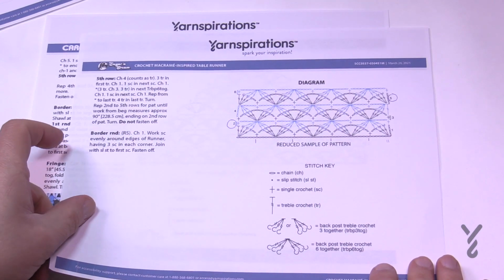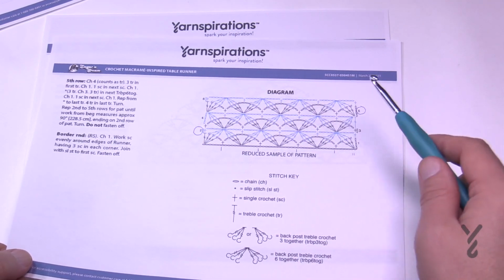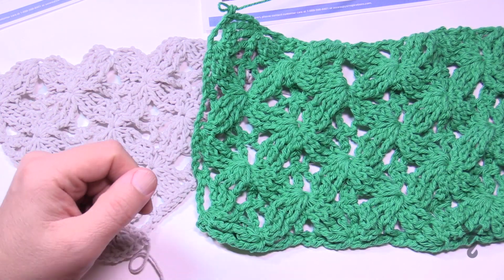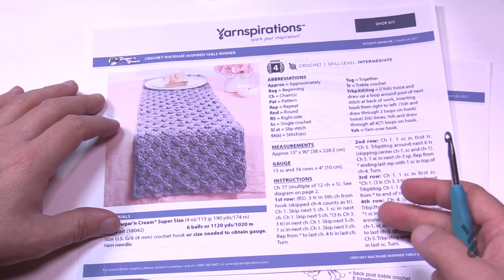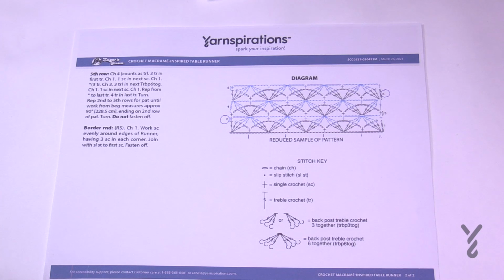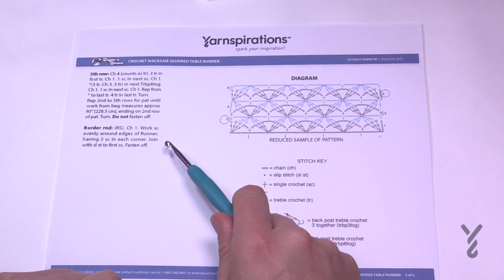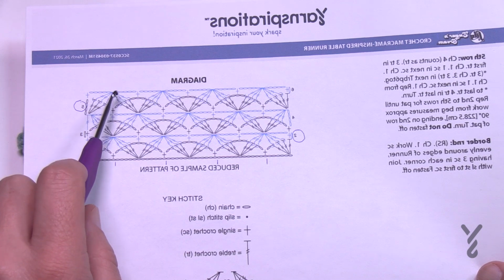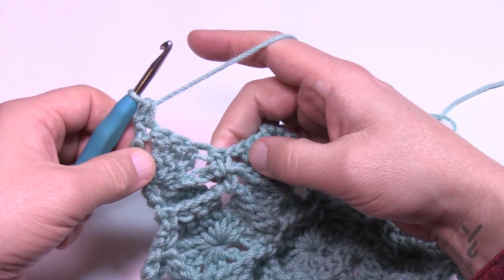Left Hand: Crochet Textured Table Runner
The Crochet Textured Table Runner is using Lily Sugar'n Cream yarn. Textured with latticework to mimic macrame.

This is a 4-row pattern repeat that happens and is easy to follow. Every other row, we crochet on the back posts to lift up the design from the background which creates the texture. Of course, if you don't like the texture, you could crochet into the regular stitches and the project will sit completely flat. It's a good call either way.

VIDEO CHAPTERS
0:00 Start
0:06 Introduction
0:39 Diagram Review
1:28 Samples
2:20 Table Runner Start
3:25 Beginning Chain
4:13 Row 1
7:45 Row 2
12:57 Row 3
15:41 Row 4
19:37 Row 5
22:11 Repeat Rows 2 - 5 until about 90". Then repeat row 2 once.
22:43 Row 2 (final row) Recap
25:31 Border

PATTERN DETAILS
Stitch Multiple is 12 ch + 5.
Hook Size on Pattern: 4 mm / G Hook
Yarn In Pattern: Lily Sugar'n Cream
For Teaching Purposes: I am showing 5 mm / H Hook with Caron One Pound.